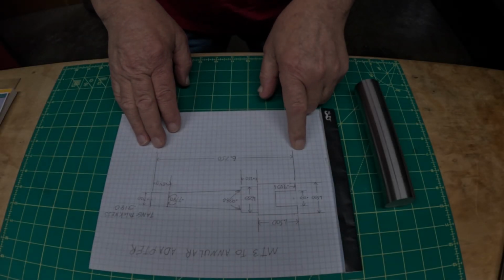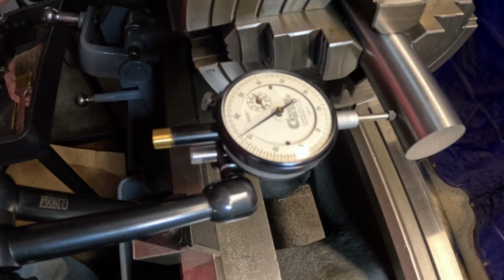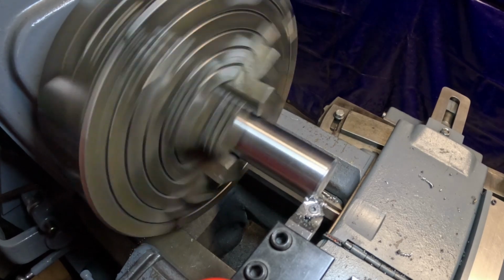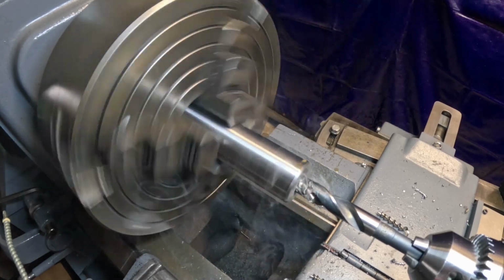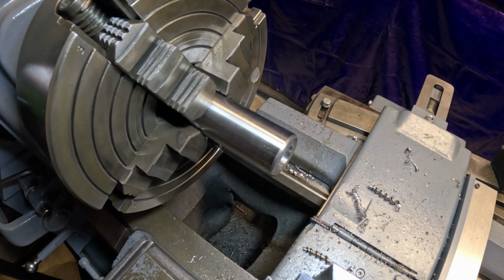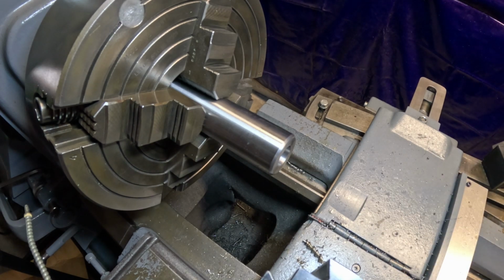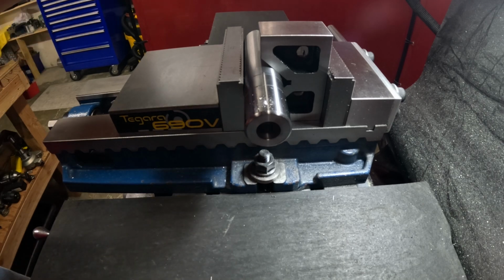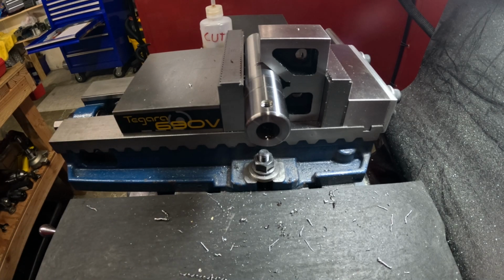Revealing the Best MT3 to Annular Drill Adapter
THIS VIDEO IS ABOUT MAKING A ADAPTER TO USE IN MY LATHE TAILSTOCK TO HOLD ANNULAR DRILLS